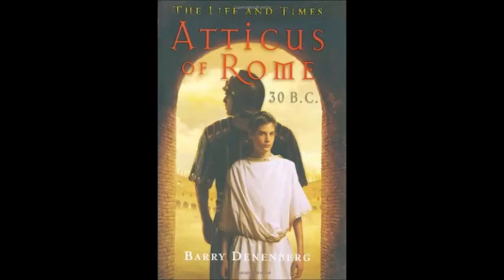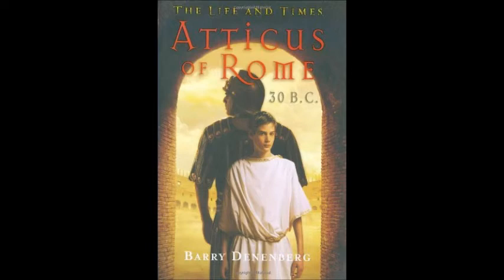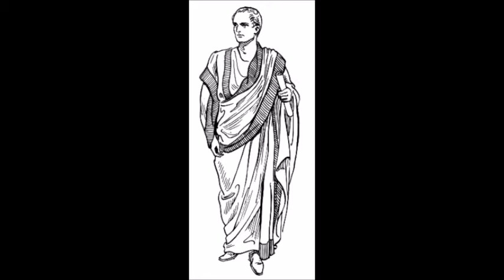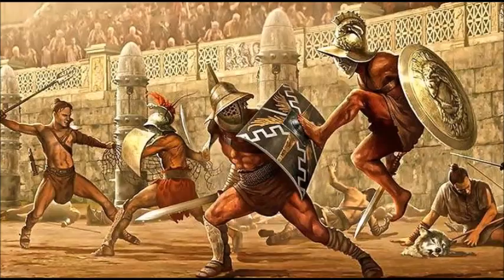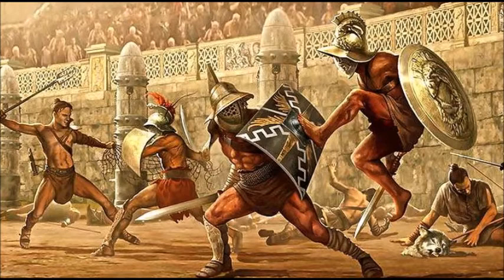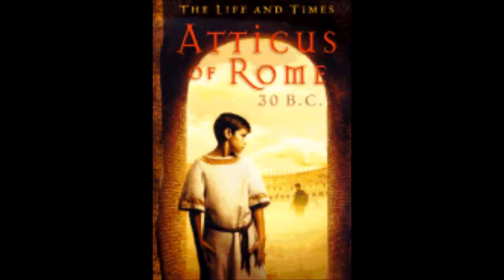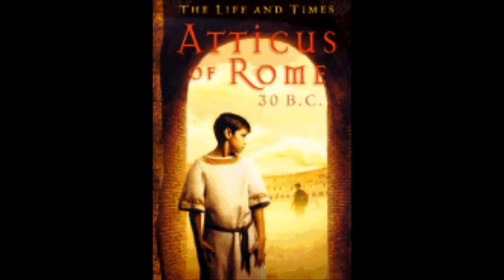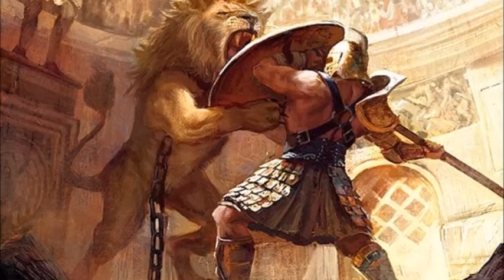Book Review: Atticus of Rome by Barry Denenberg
My review of the first book in a historical fiction trilogy for middle-school/intermediate readers.